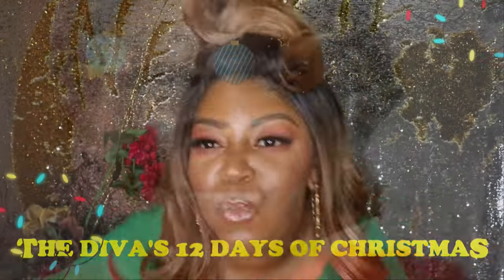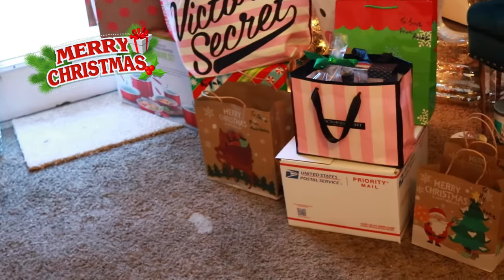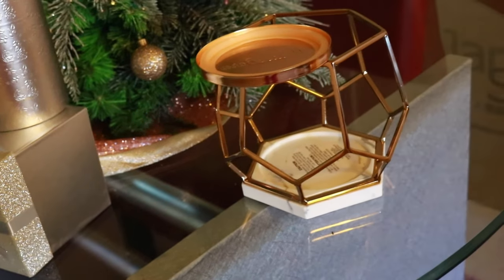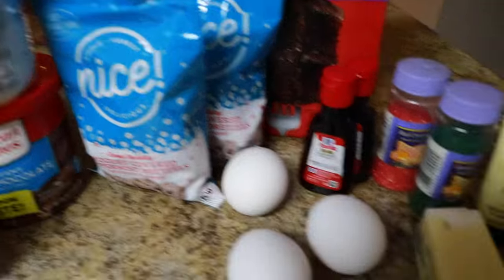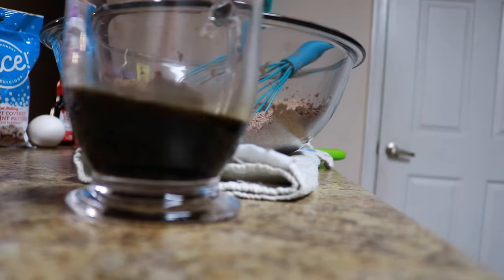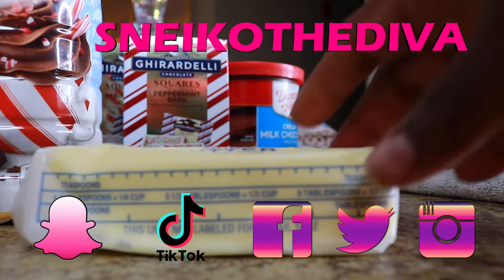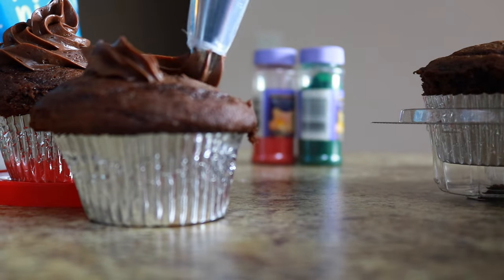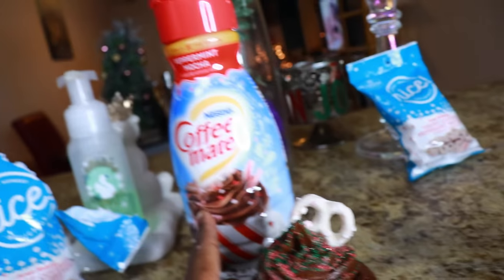12 days of Christmas day 2... another box cake mix hack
On this installment of vlogmas ...we're almost at the end. Yall know I LOVE a box of cake mix and I love hacking them and making my cakes taste like homemade. Today we are making peppermint mocha cupcakes, I want yall to get in the kitchen and get creative with these flavors. All ingredients are listed below and remember it's super easy and fun. Coffee creamers are bae ...yall the flavor game is taken to the next level. I'm not gonna drag this on ,but watch me bake and yall have a merry christmas.